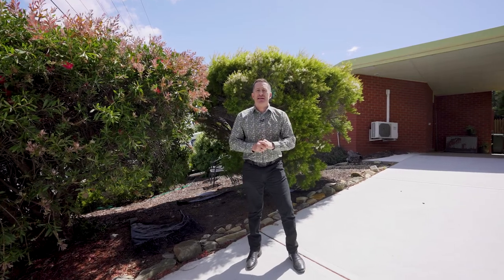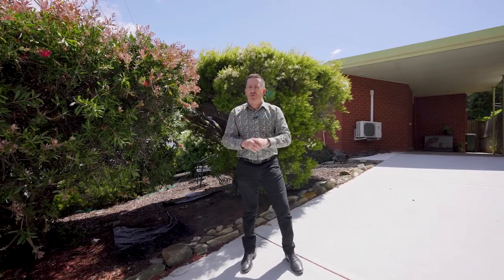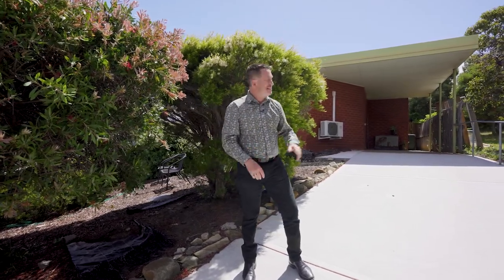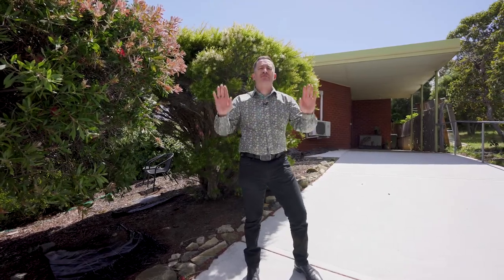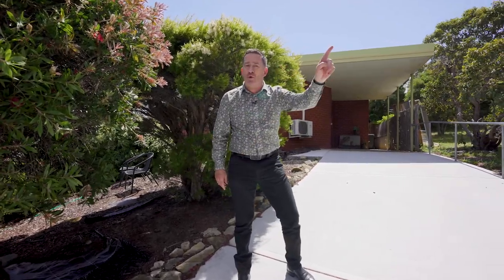1/47 Penna Road, Midway Point - Presented by Ant Manton & Zac Flanagan